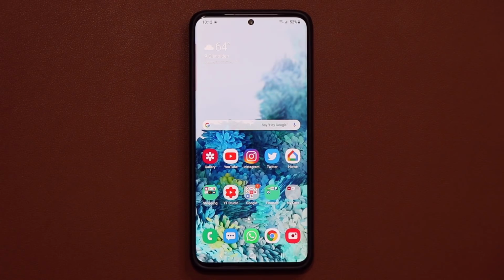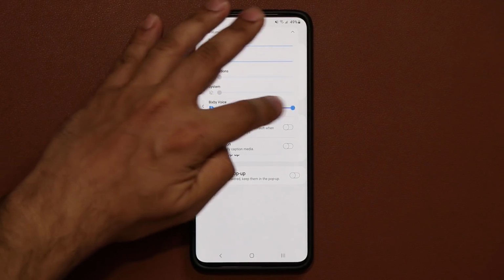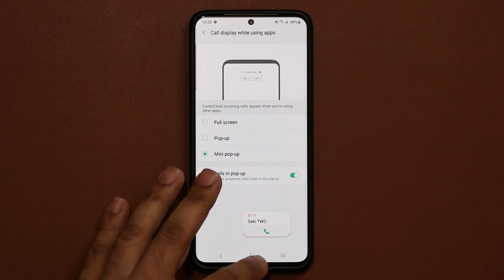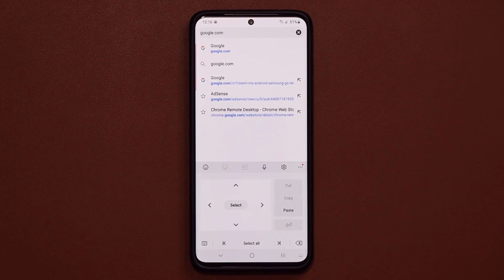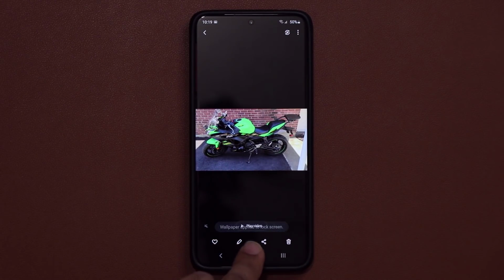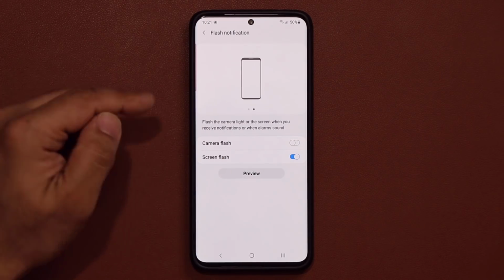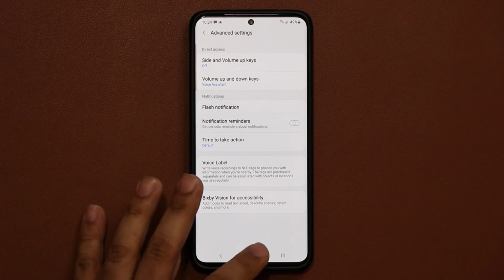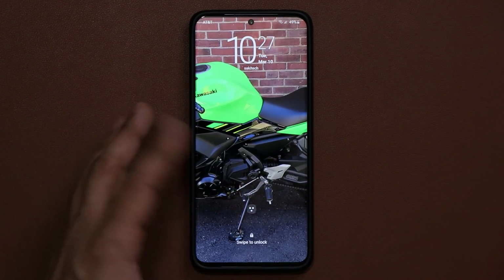10 Hidden Features for your Samsung Galaxy Smartphone (S20, Note 10, S10, and more)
Discover 10 hidden features for your samsung galaxy smartphone. This could be a Galaxy S20 Ultra, Galaxy S10 Plus, or Galaxy Note 10 Plus among others.

Companies can send product to the following address:

Attn: SAKITECH
135 S Springfield Rd. Unit #681